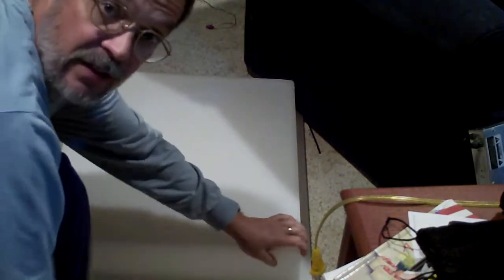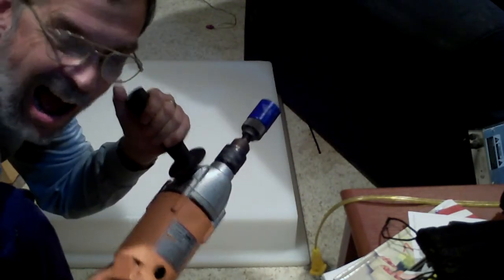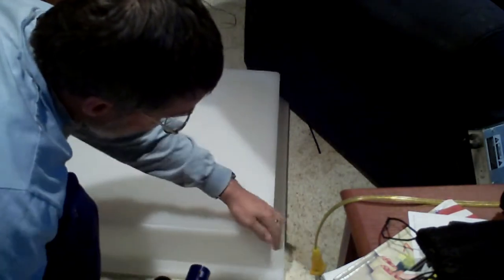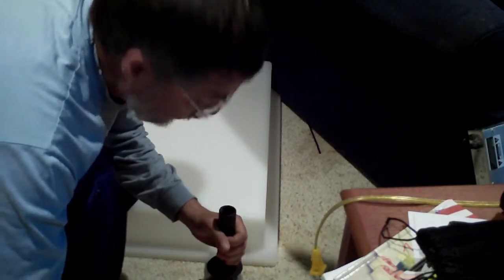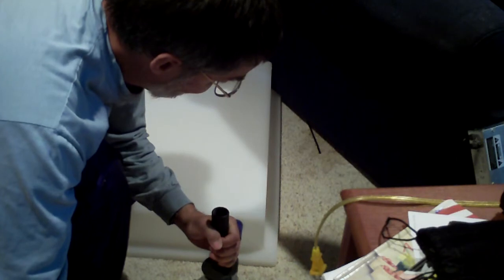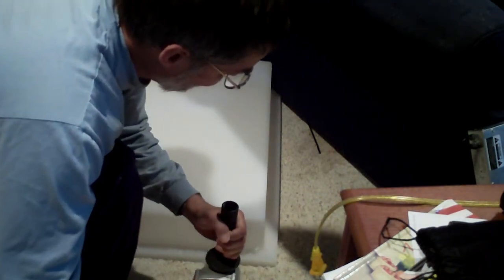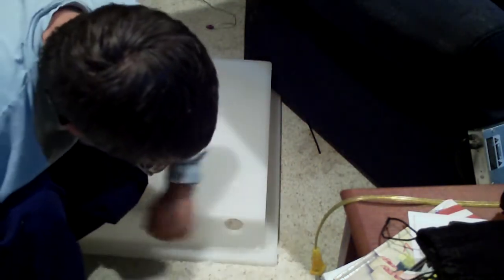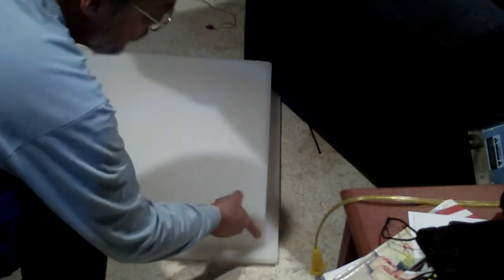Orchard Diary 9/22/2011: Modifying a lab tray to use it as a cider press tray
You get to watch me put a drill bit to a $100 tray to fit it with a low-profile drain so that I have something better than what I originally got from a press manufacturer.

The very important note here is to use the right saw bit for the job!  Trying to enlarge a plastic hole is very difficult and likely to destroy your tray.

I used an Irwin 1-5/8" (41mm) hole saw (Irwin pn. 373158BX).  You will need an spindle to mount the hole saw to, and I used one from my tool set for electrical work.

Follow the process!  The devil is in the details, and I'm sure that I would have had a mess if I had not taken the time to first think this through.

Good luck!